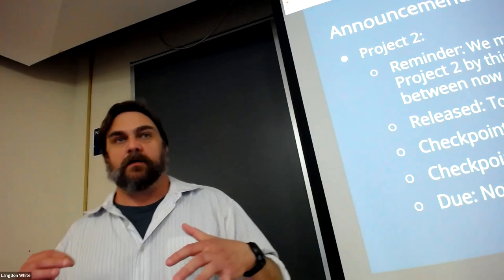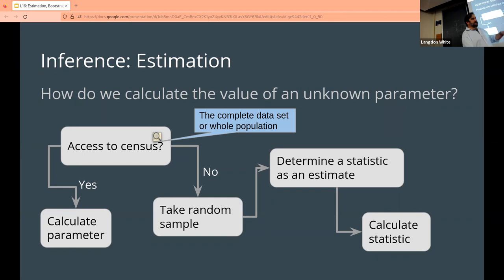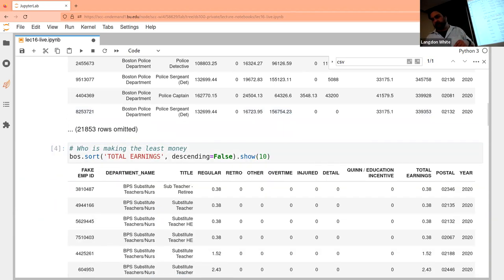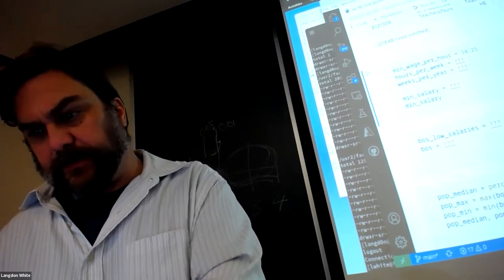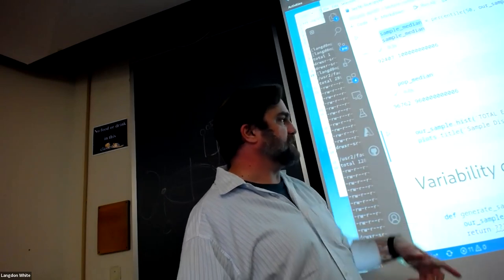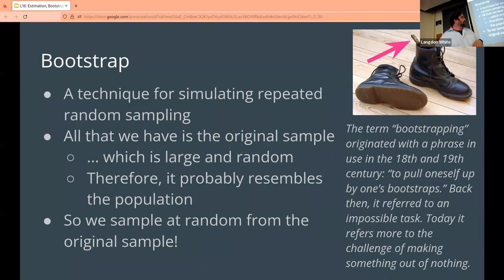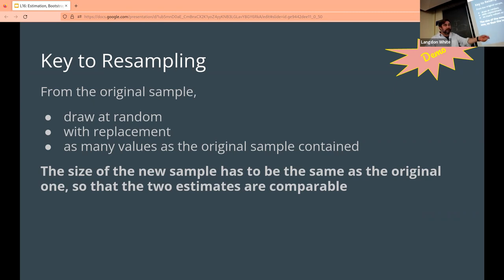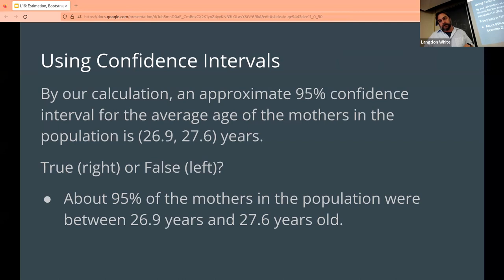DS 100 Estimation, Bootstrap, Confidence